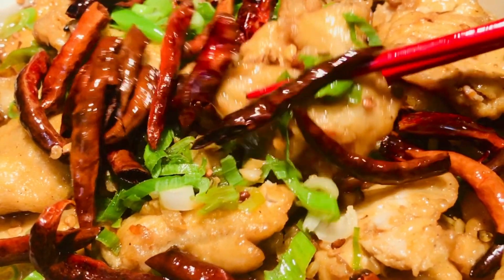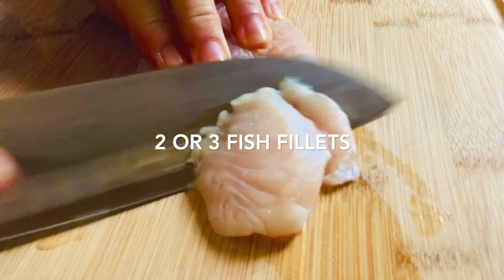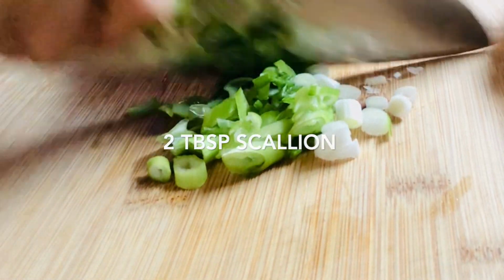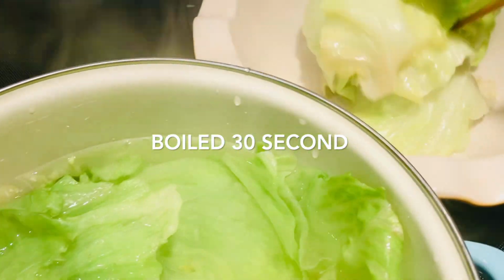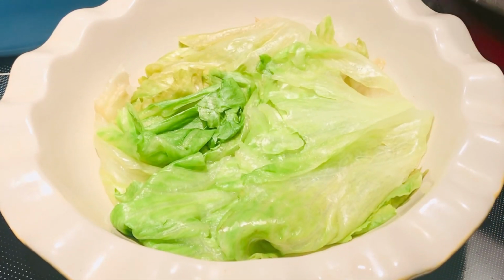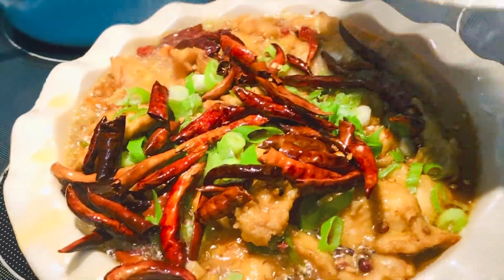SPICY Chinese Sichuan Boiled Fish 水煮鱼 Shui Zhu Yu Recipe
Welcome to Mama Liu's Kitchen for easy, authentic homestyle Chinese food recipes.Here's my recipe for Sichuan boiled fish ( shui zhu yu , 水煮鱼）

Ingredients
 - 2 or 3 fish fillets (branzino, sea bass, snapper, or catfish)
 - 2 tbsp soybean paste( 1 hot spicy /1none spicy)
 - 2 tsp pepper corn
 - 1/2 cup red dry pepper
 - 1/2 head lettuce
 - 1 tsp salt
 - 1/2 tsp white pepper
 - 1 egg
 - 2 tbsp cooking wine
 - 2 tbsp corn starch
 - 2 tbsp chopped scallions
 - 1 tbsp chopped garlics
 - 1 tbsp chopped ginger
 - 1.5 cup water
 - 1/2 cup cooking oil

Directions
Wash and slice the fish .
Marinate the fish with 1 tsp salt, 1/2 tsp white pepper,1 egg /2 tbsp cooking wine , 2 tbsp corn starch, mixing them well, rest 15 minutes.
Wash and chop 2 tbsp scallion/1 tbsp garlic/1 tbsp ginger.
Boiled 1/2 lettuce about 30 second, place them in a big heat-proof serving bowl , ready to use.
 -  Fry the fish at medium heat , wait each side change to golden color , take out , put in a bowl .
 -  Pour 2 tbsp cooking oil in wok,  add and stir -fry 1 tbsp garlic , 2 tbsp scallion , 1 tbsp ginger , 2 tsp pepper corn,1 hot red bean paste ,1 none spicy bean paste  at medium heat,  stir for ~1 minute, and then add 1.5 cup water , boiled about 1 minute . Put the fish in , boiled about for 1or 2 minute , pour on top of lettuce in the big bowl .
 -  Boiled 1/2 cup cooking oil with red dry pepper, just 30 second , pouring on the fish, ready for serving.